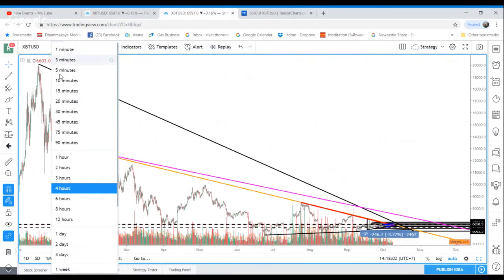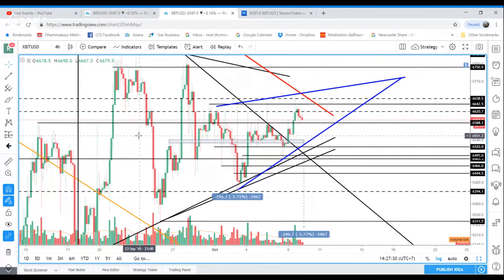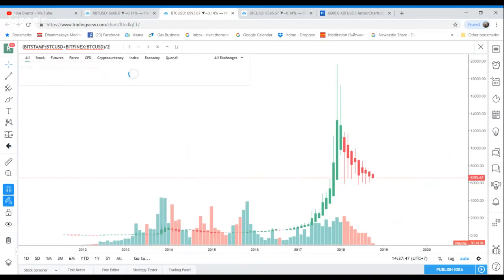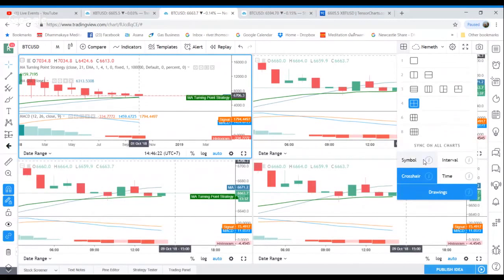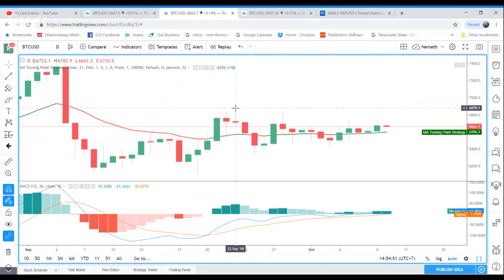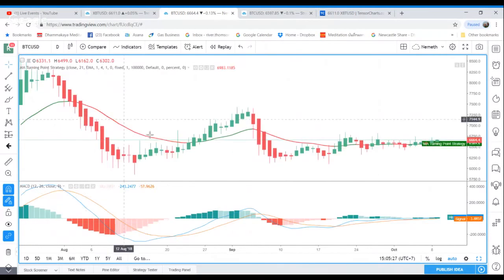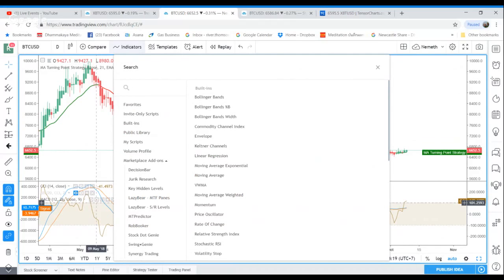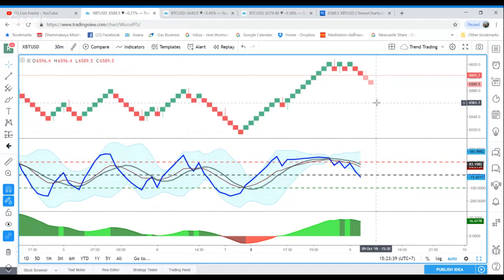BTC Market Update and Guide to Joseph Nemeth Strategy in Crypto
A Guide to using Joseph Nemeth's Heikin Ashi and EMA20(21) Trend Trading Strategy in Crypto, specifically with BTC, both using Long Term Timeframes and Short Term Timeframes.